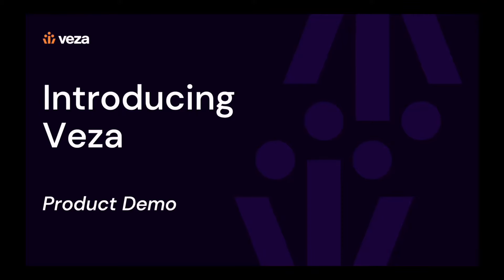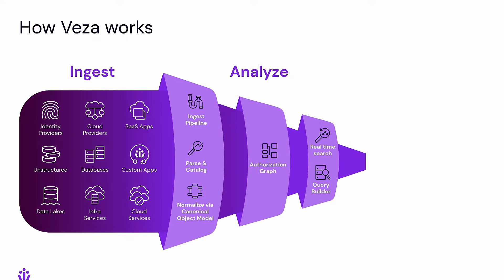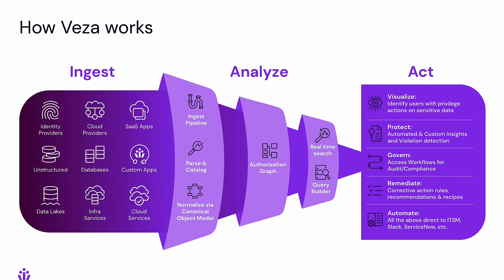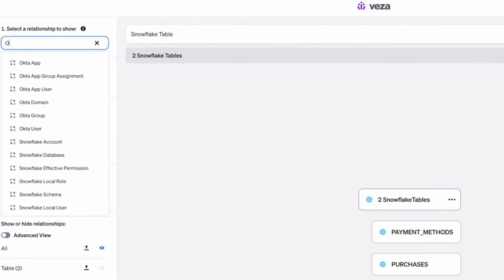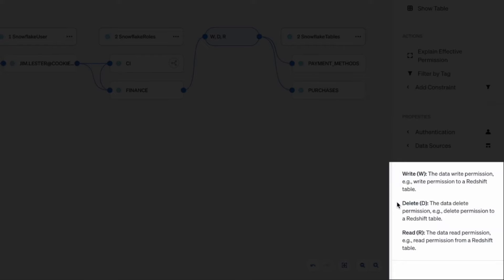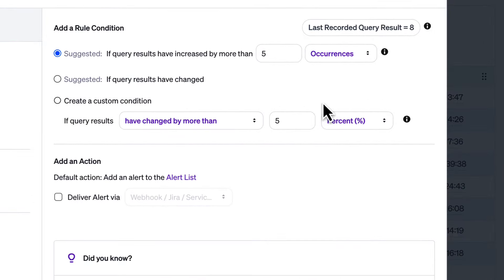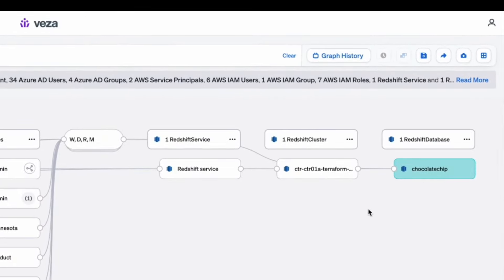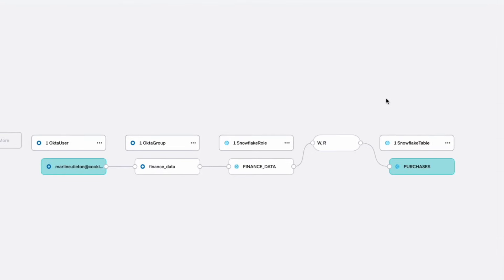Demo - Veza for Data Lake Security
In today's threat landscape, customers need modern cloud entitlements management, privileged access for multi-cloud,  and repeatable access review practices. Veza is the authorization platform for identity-first security, that makes it easy to understand, manage, and control who can and should take what action on what data.

Veza's vision is to modernize and converge this stack and help increase data security through authorization. In this demo, we will showcase how Veza can help provide identity-centric data lake security.

Watch our demo to learn more!